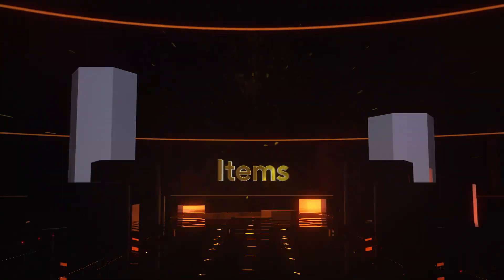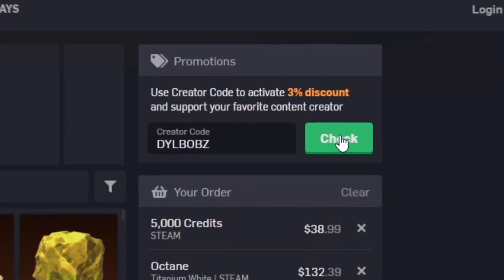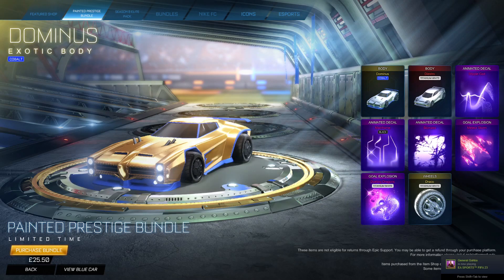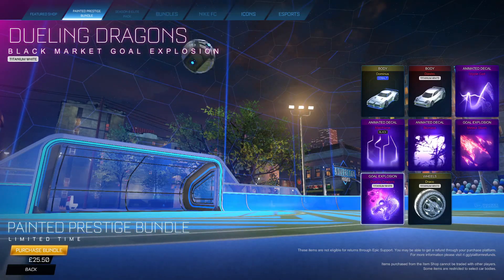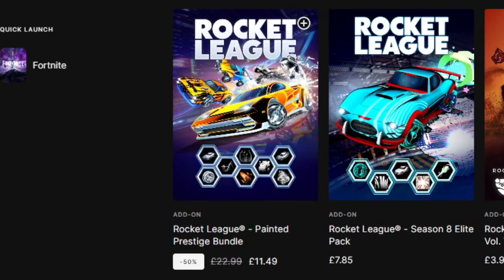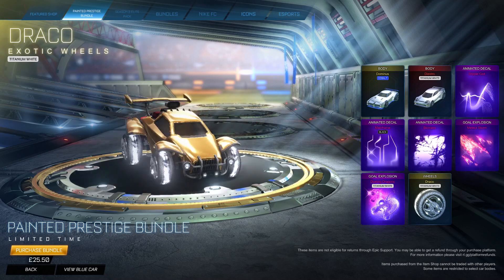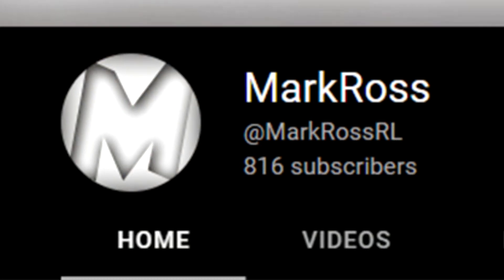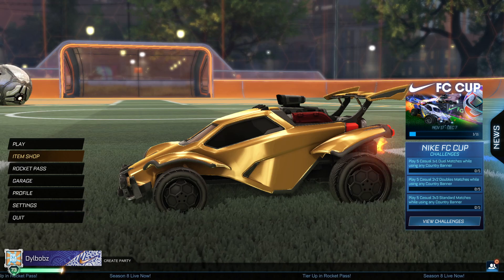New 50% OFF For Everyone On Rocket League!